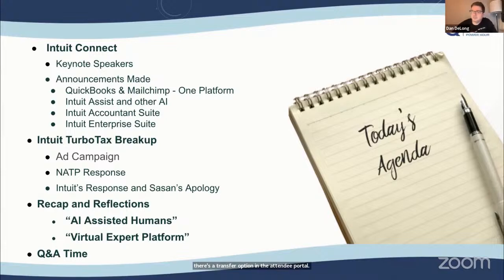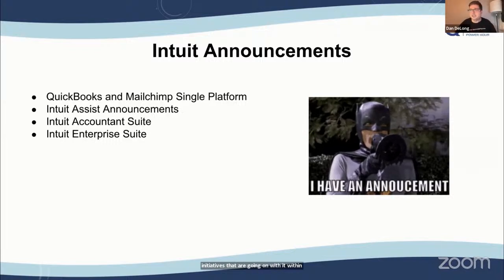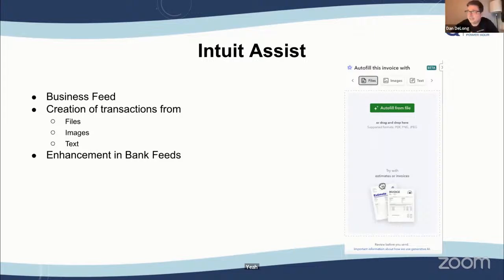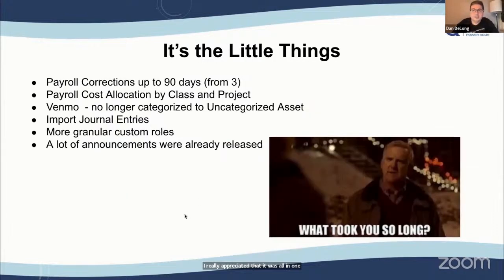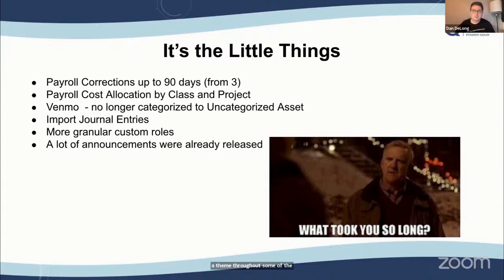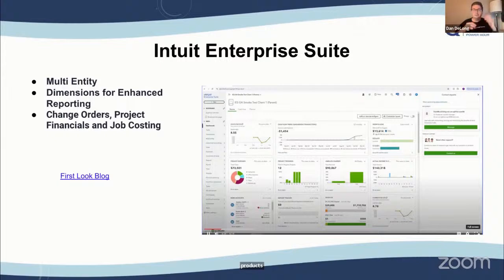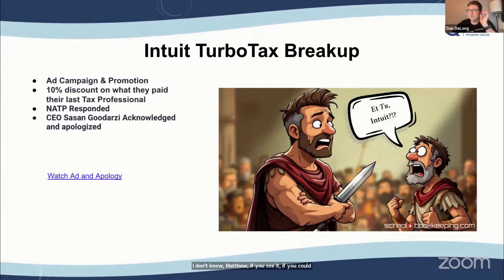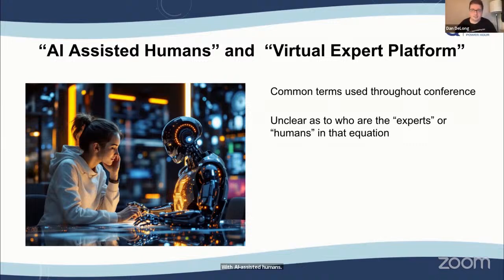11.05.24 - Intuit Updates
Fresh off Intuit Connect, Matthew Fulton and Dan DeLong will be discussing some Intuit program updates as well as a discussion about Intuit's direction and how the accounting community will play a role in the direction they are heading.

00:00 Introduction to QB Power Hour
01:31 Meet the Hosts: Michelle Long and Dan DeLong
05:57 Intuit News and Updates Overview
08:02 Intuit Connect Conference Insights
13:18 Keynote Speakers and Highlights
19:03 Intuit's Future Plans and Announcements
25:45 AI Integration and Business Feed
37:42 Theoretical Future of AI in Accounting
40:42 Automation in Bookkeeping
42:05 The Importance of Client Relationships
46:47 Intuit Enterprise Suite Overview
55:02 Intuit's TurboTax Campaign Controversy
01:08:04 Final Thoughts and Community Feedback